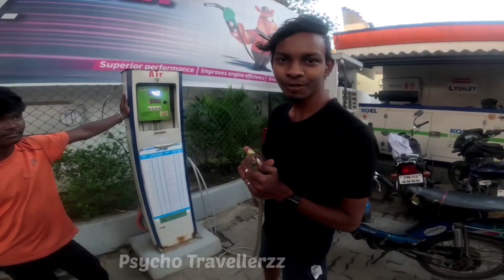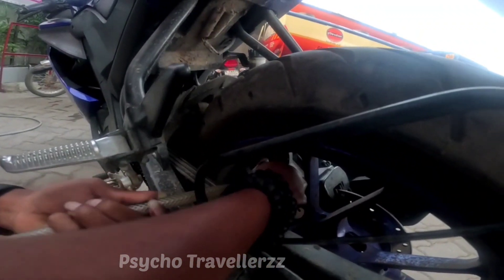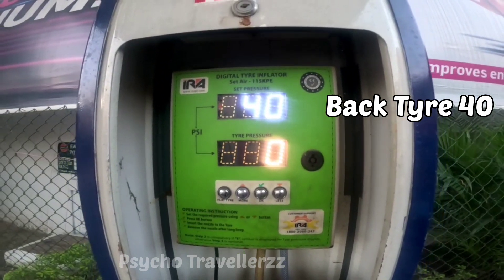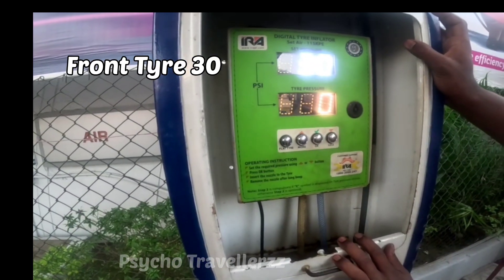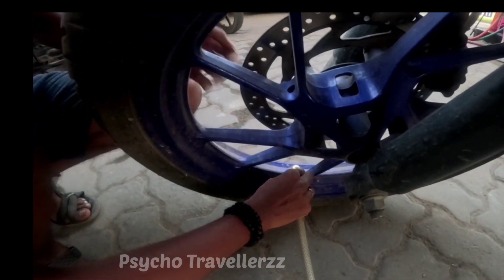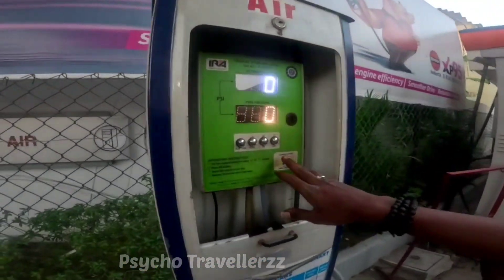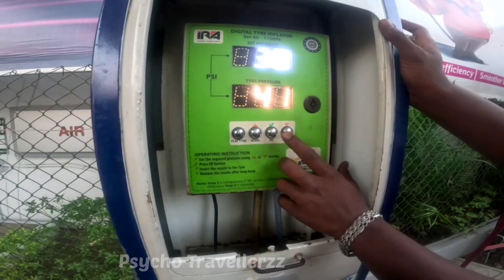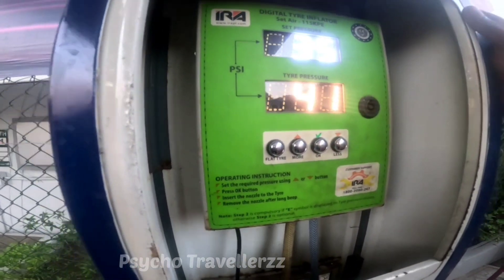Petrol Bunk யில் காத்தடிப்பது எப்படி | Vadakans Atrocities|Psycho Travellerzz | PTF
Petrol Bunk மில் காத்தடிப்பது எப்படி